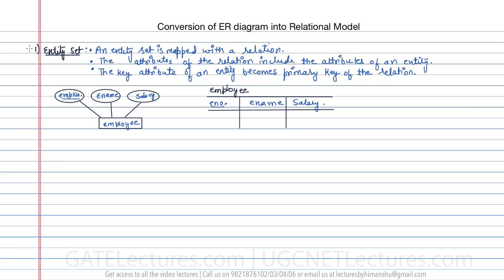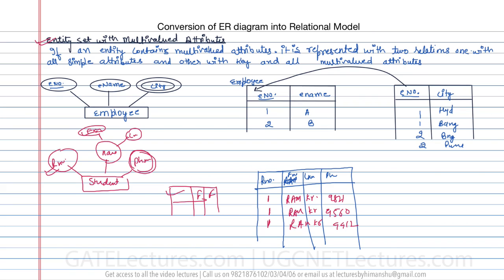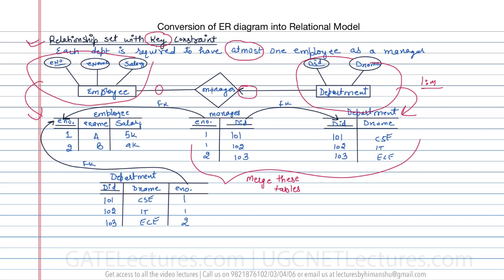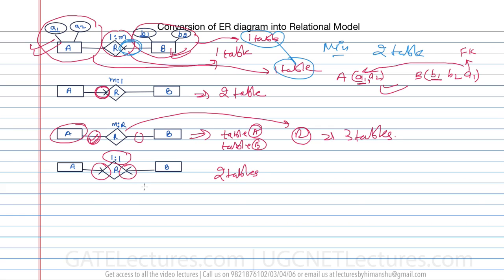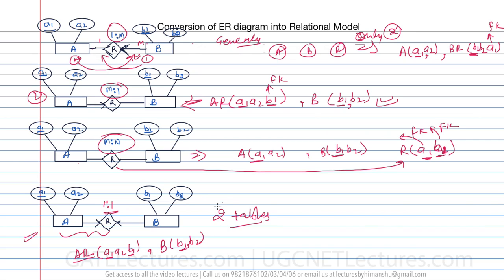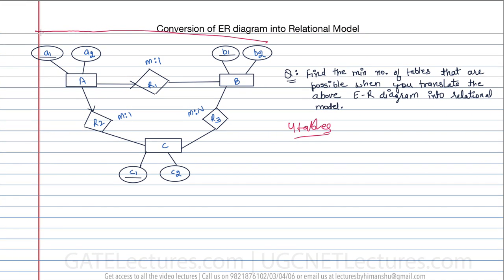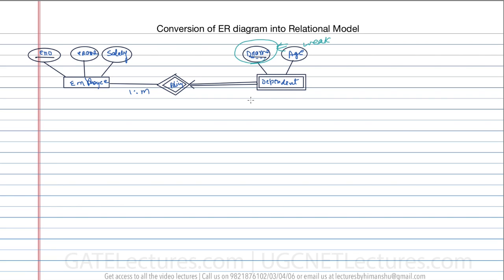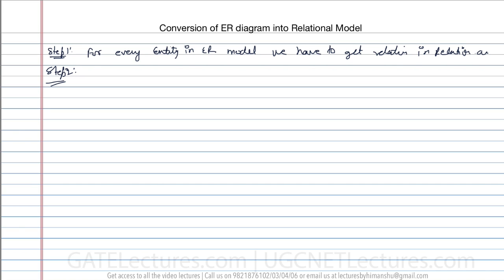13 How to Convert ER Diagram intro Relation or Table